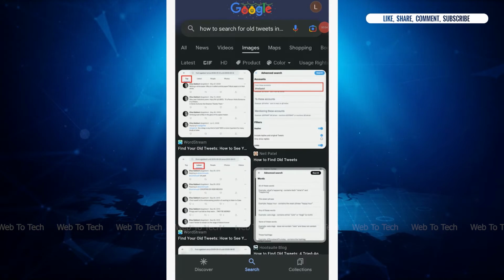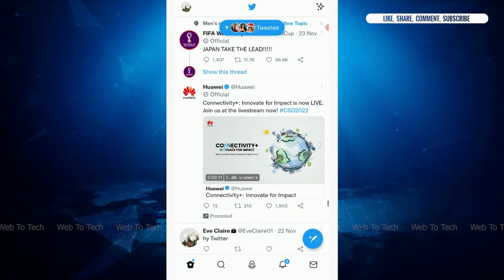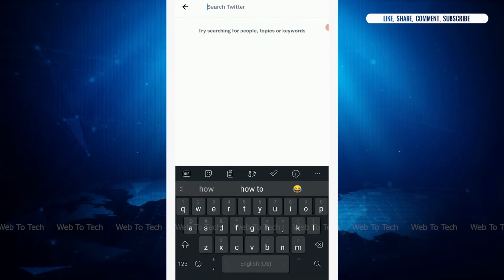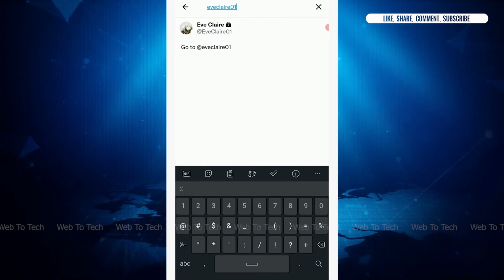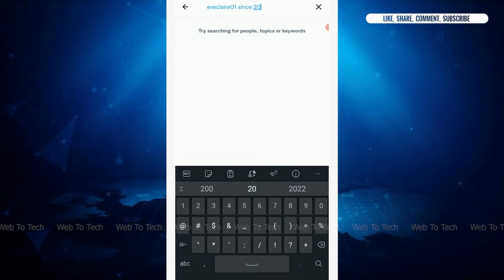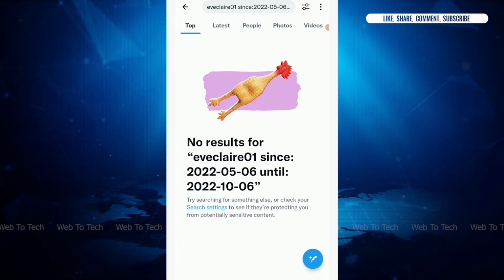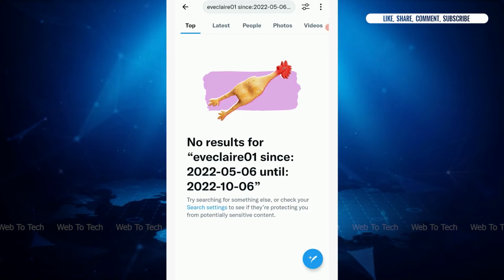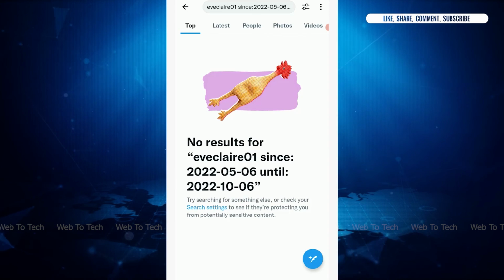How To Search Old Tweets On Twitter 2023 | Find Old Tweets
In this tutorial video we are going to show you on how to search or find old tweets on twitter. Please watch and follow the steps shows in given video.